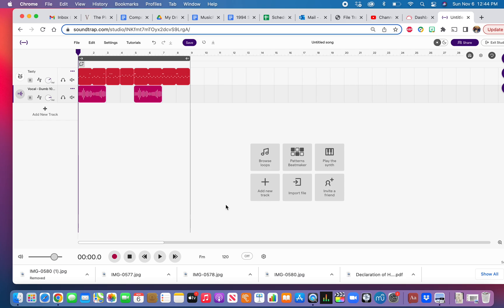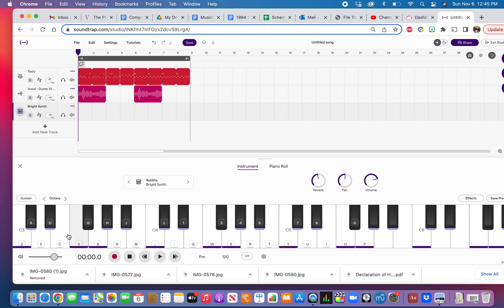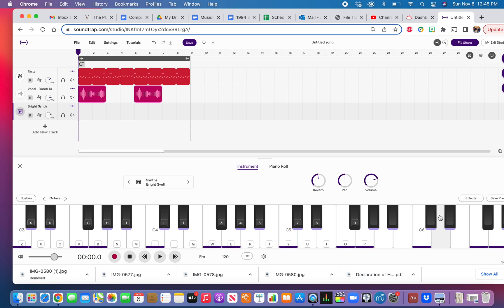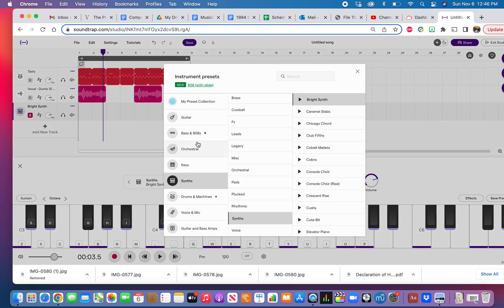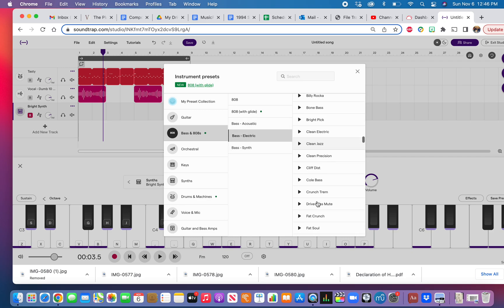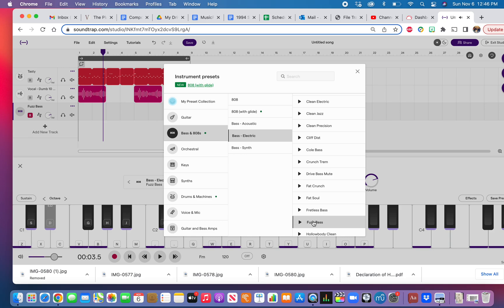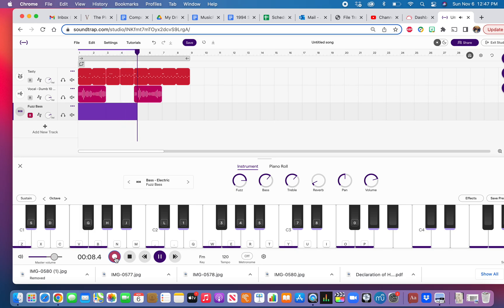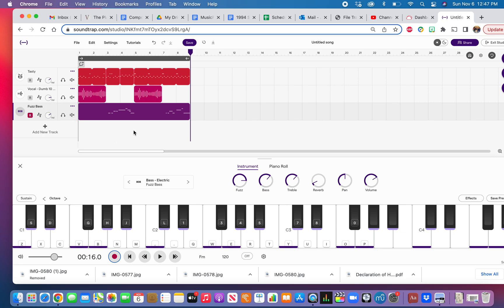Synth feature:Soundtrap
Use the keyboard to input your own notes.